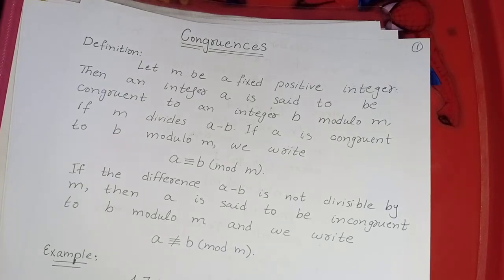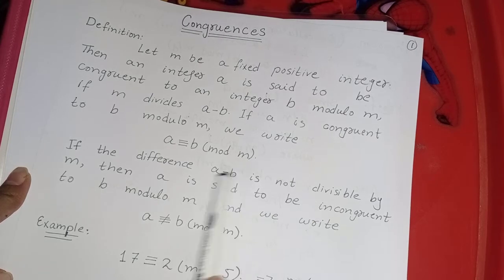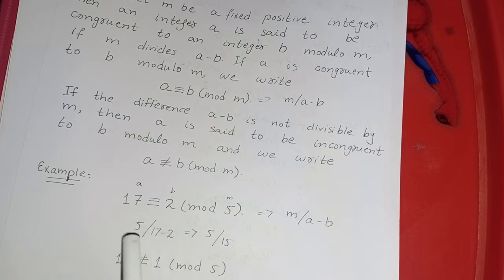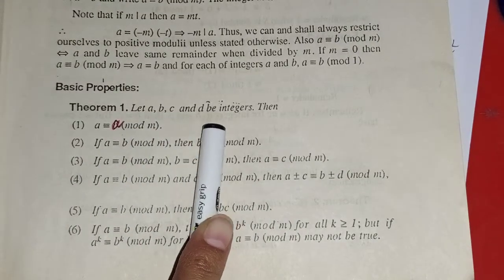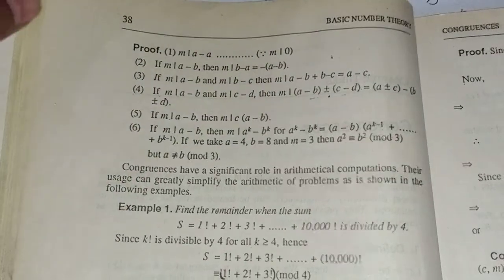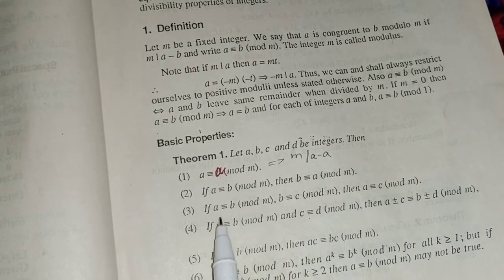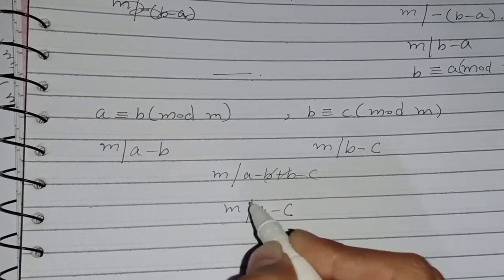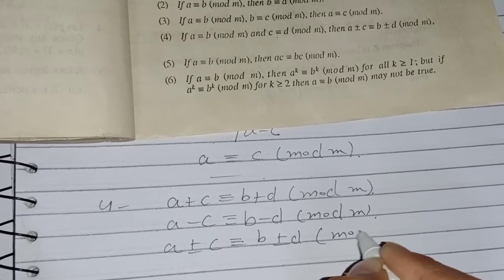Congruences: Lectures 6-1